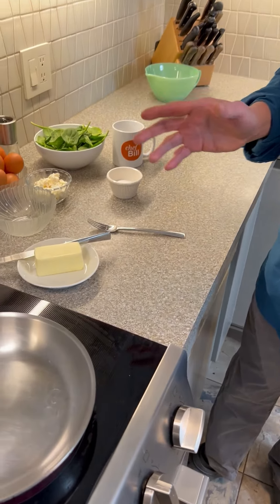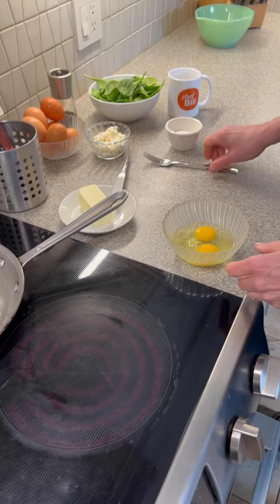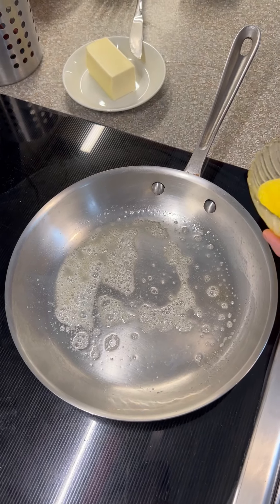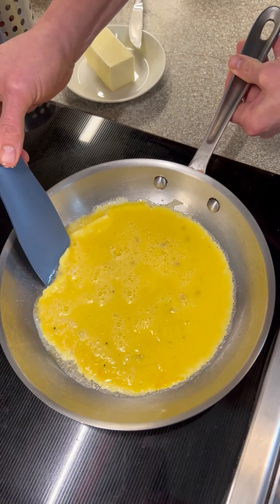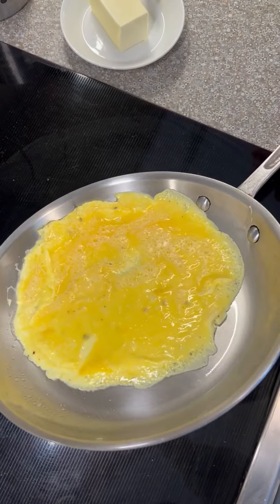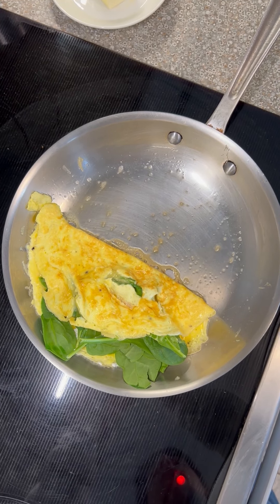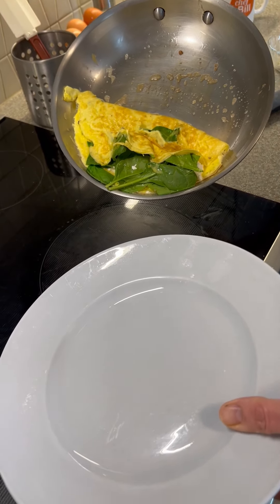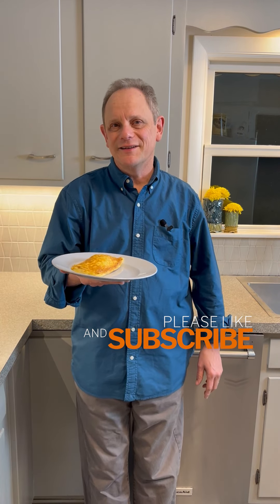How to make a great Omelette | Chef BIll Collins How To Videos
In this video Chef Bill shows you how to make a great Omelette!